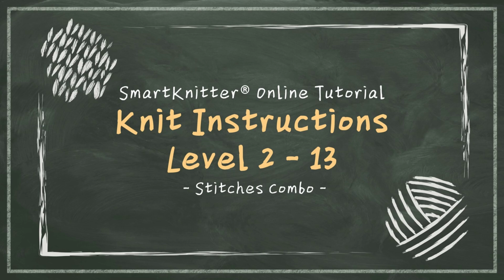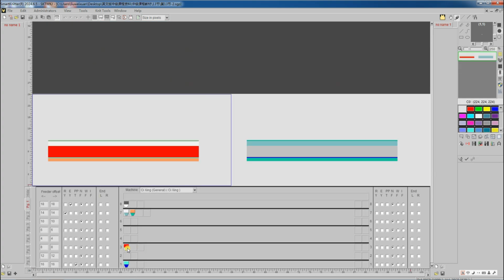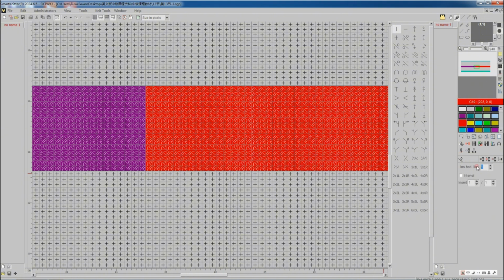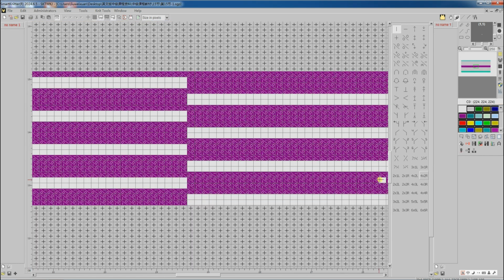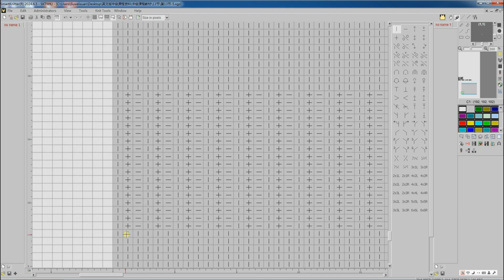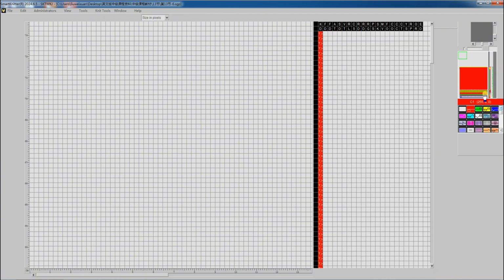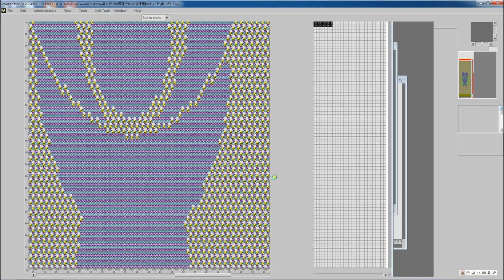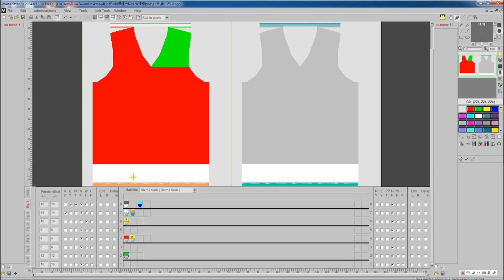SmartKnitter - Knit Instructions Level 2 - Class 13: Stitches Combo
Lesson takeaways:
- Knitting symbols (stitches) combinations explained